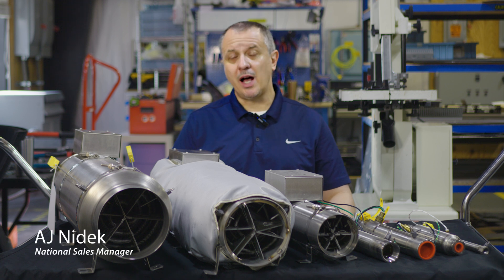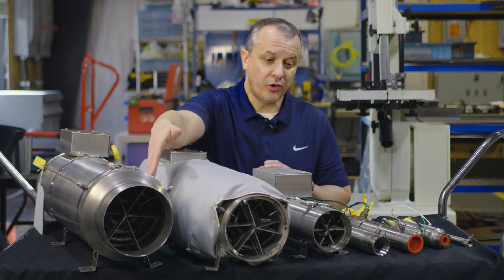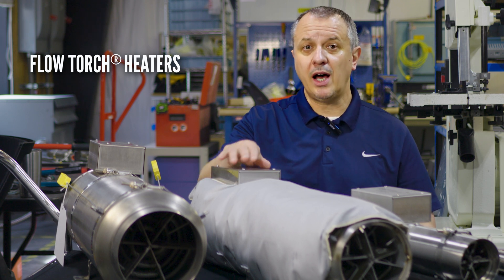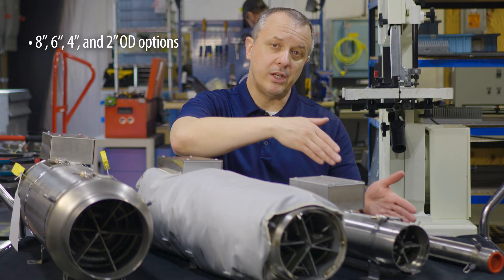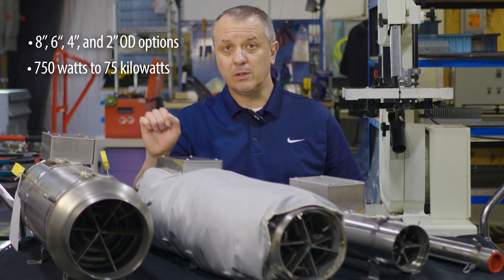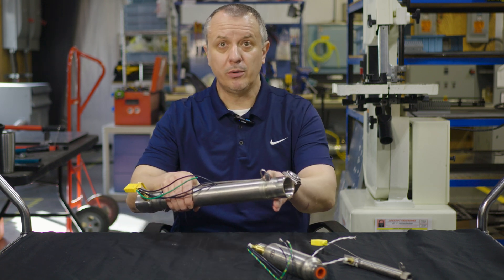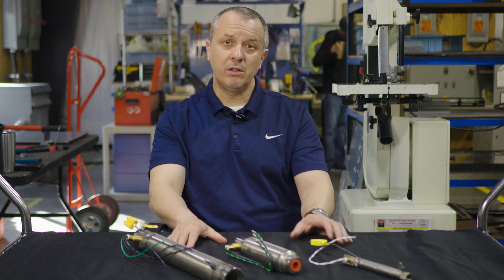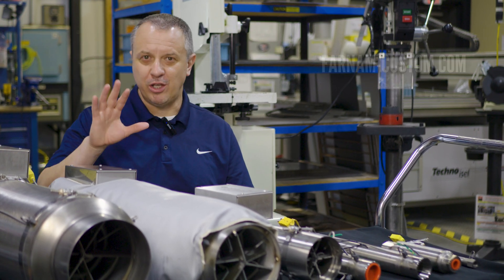TUTCO Farnam Process Heaters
TUTCO Farnam process air heaters are essential components in various industrial and commercial processes. While customers may recognize that they need a process heater, deciding on the correct one for their application may be a challenge. In this video, AJ Nidek, TUTCO Farnam’s National Sales Manager looks at our complete line of process air heaters. Learn about the Flow Torch®, ideal for applications demanding a high-flow low-pressure heater, the Heat Torch®, a low-flow high-pressure heater, and the Cool Touch®, which mirrors the features of the Heat Torch® but is a triple-pass heater, designed to minimizes the skin temperature of the heater, contributing to enhanced safety by protecting individuals and products from exposure to hot surfaces.